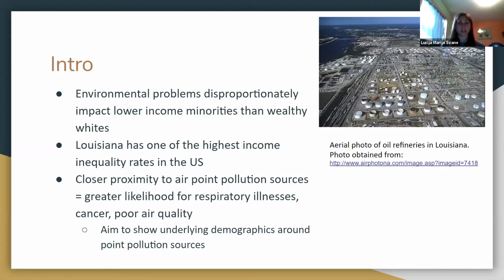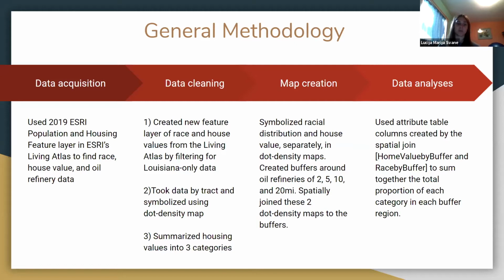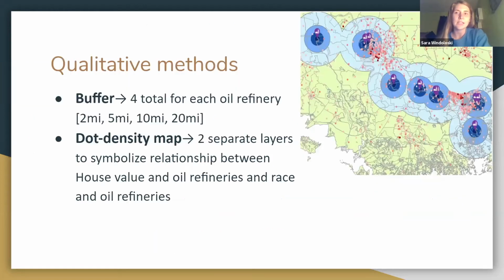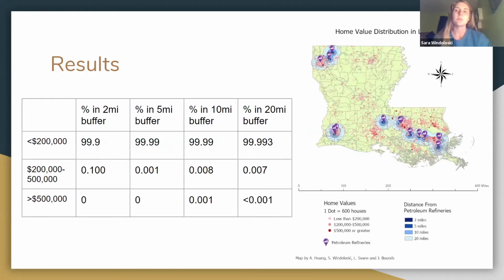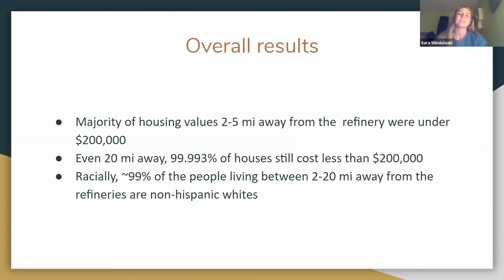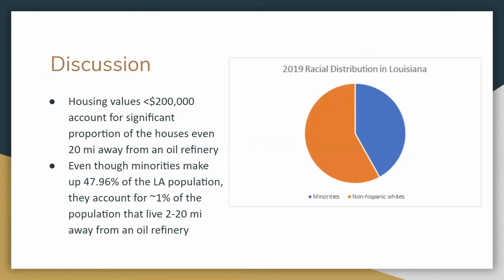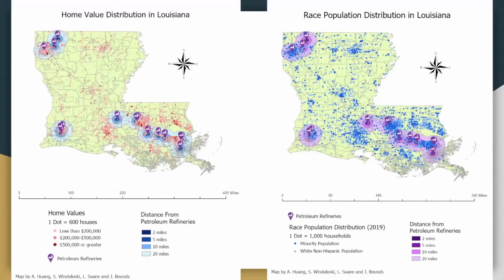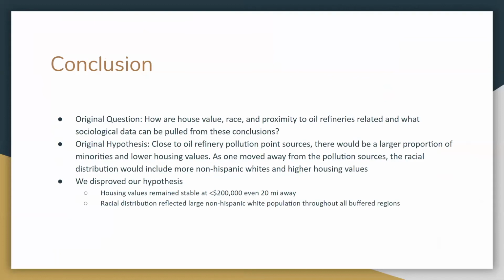GIS Project LA Oil Refineries and Sociological Data